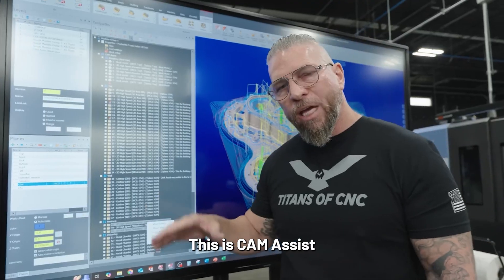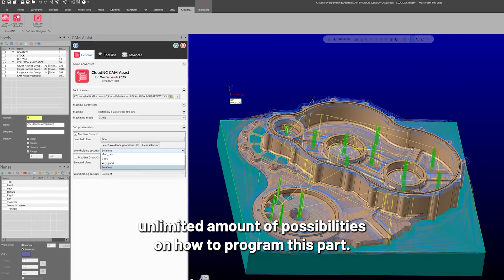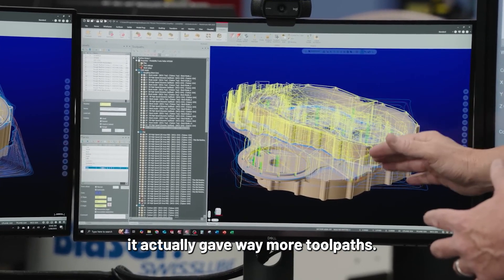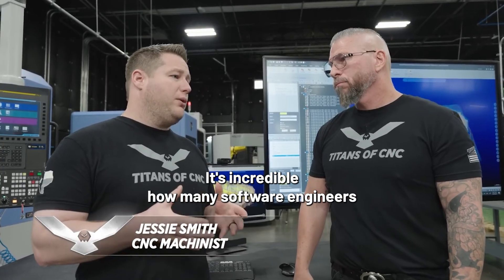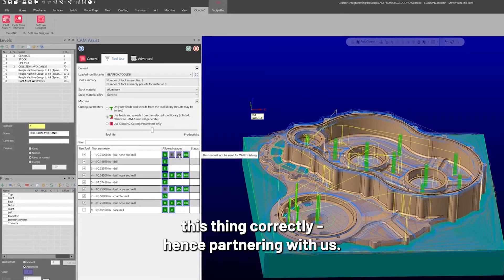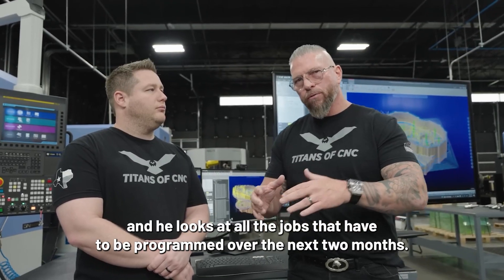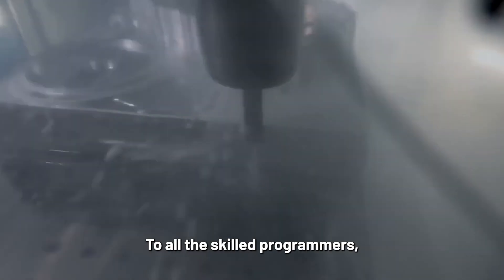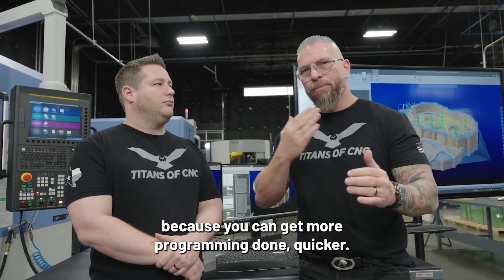TITANS OF CNC VS CAM ASSIST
How did @TITANSofCNC react when they got to grips with our AI solution, CAM Assist?

Here's the highlight reel - and you can see their response in full on their Youtube channel